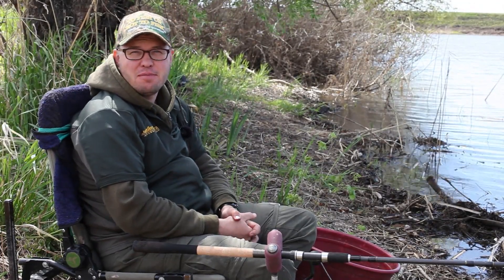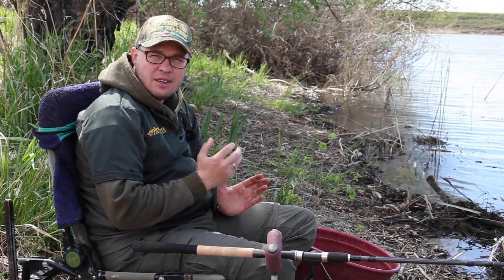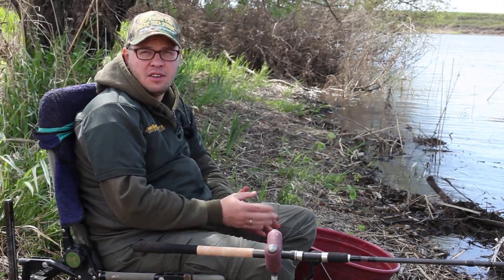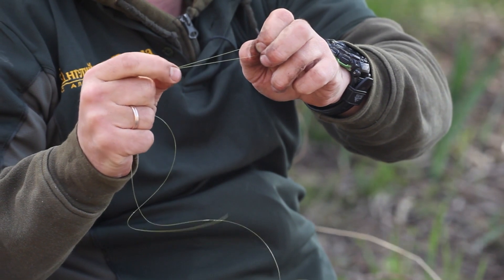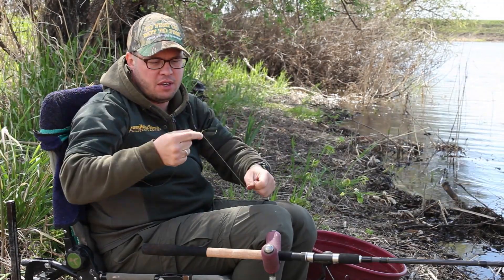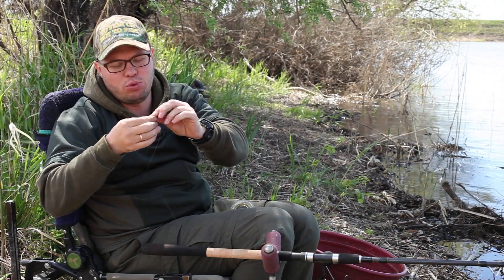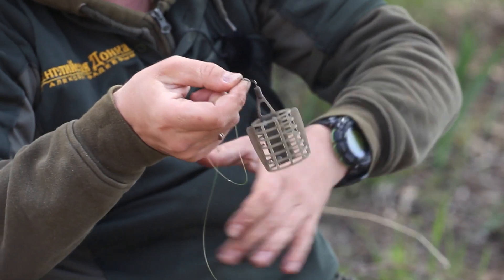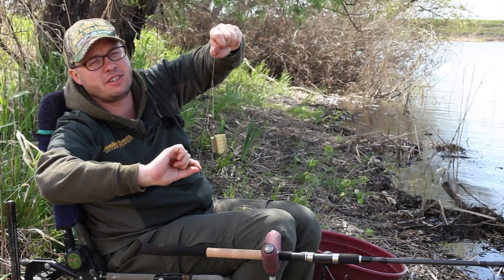Английская донка с Алексеем Фадеевым. Сезон 2. Фидерный монтаж «петля Гарднера»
В этом выпуске речь пойдет о монтаже, известном как «петля Гарднера». Такая фидерная оснастка считается самой универсальной в применении, именно она идеальна подходит для новичка.

3:35 Приступаем к изготовлению оснастки
9:57 Крепим поводок Охотник и рыболов — это увлекательное путешествие в мир древних инстинктов и навыков, в мир приключений и ярких эмоций. Следуйте за нами подальше от городов, в удаленные дикие места и почувствуйте гордость, которую всегда испытывали наши предки, возвращаясь домой с добычей в руках.